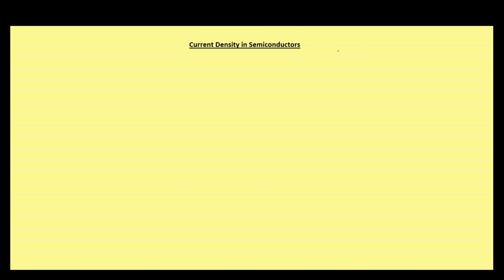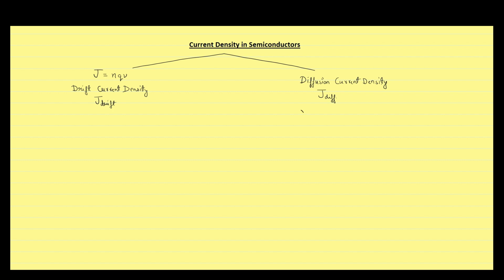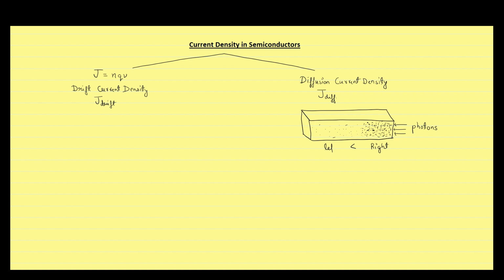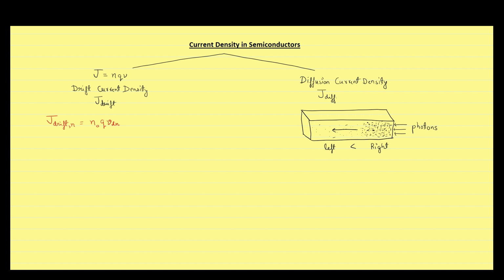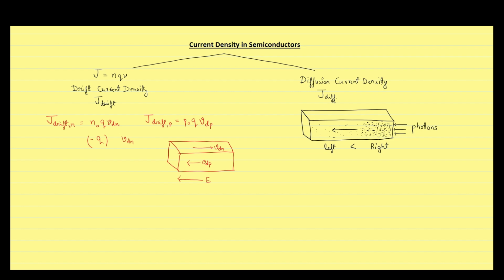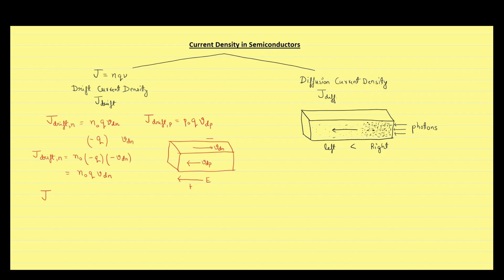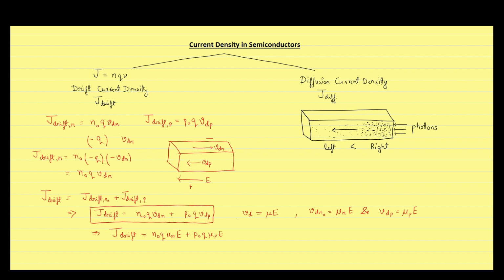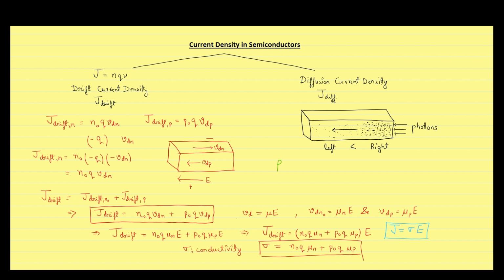Drift Current Density | GATE, ESE & Other Competitive Exams | Lecture - 038